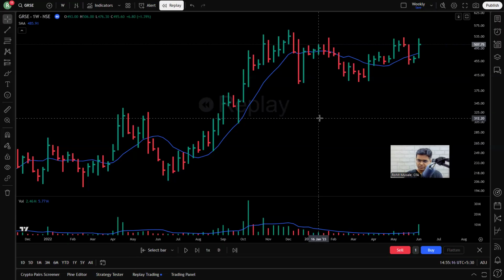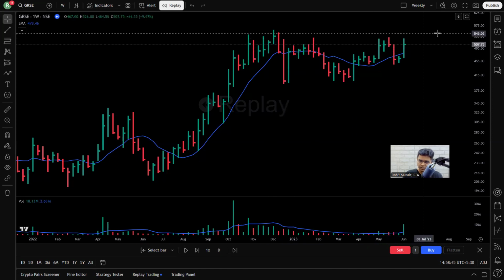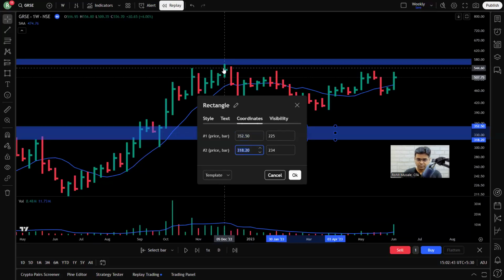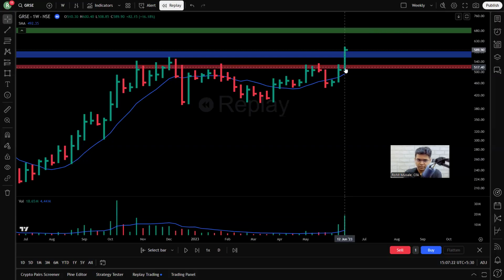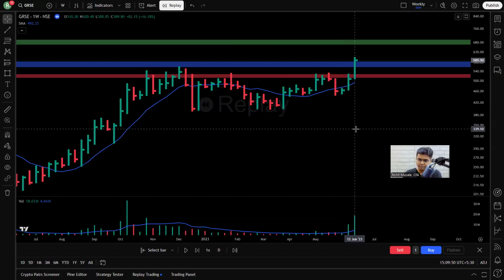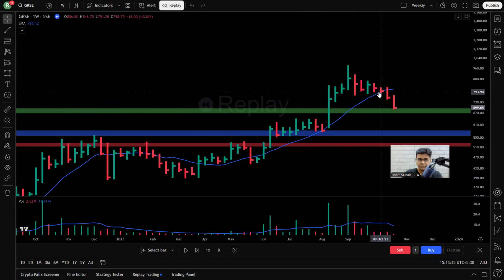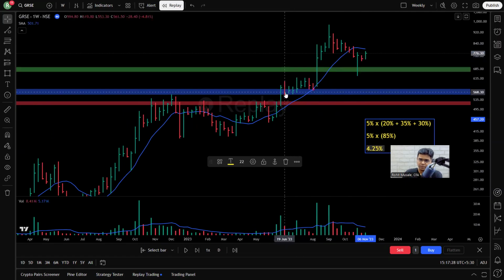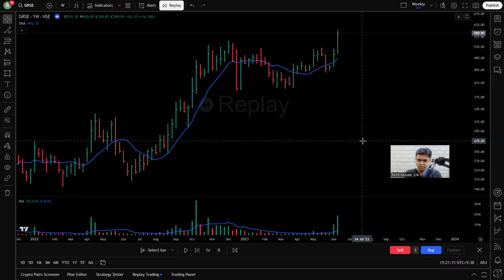Part 49: For Positional Stock Traders (How to Spot a VCP Pattern on the Weekly Chart ?)